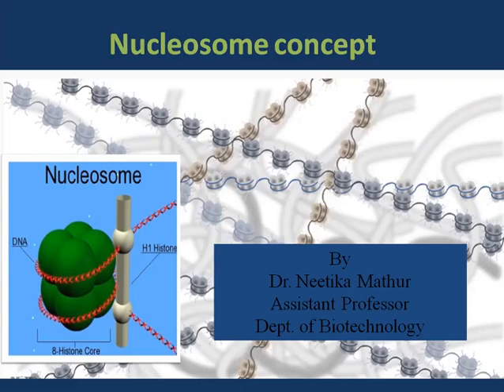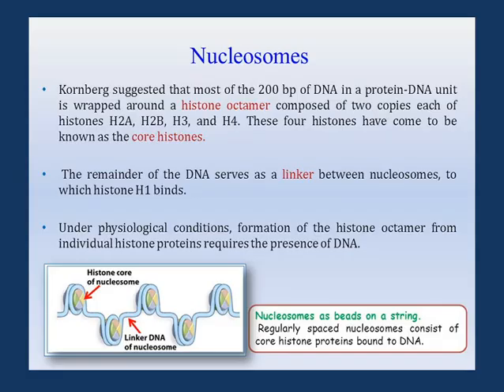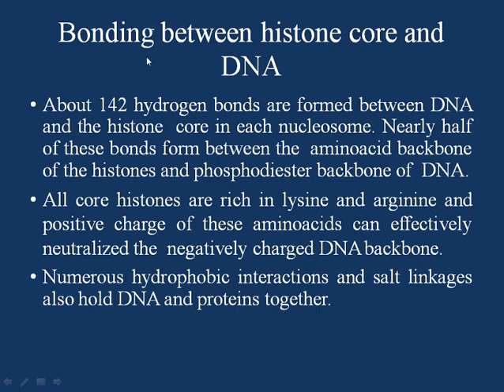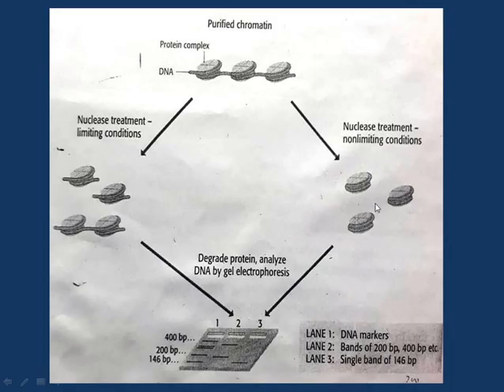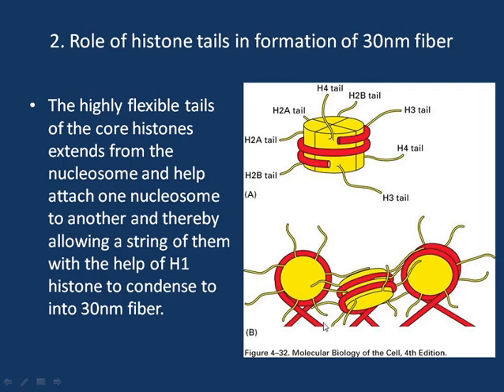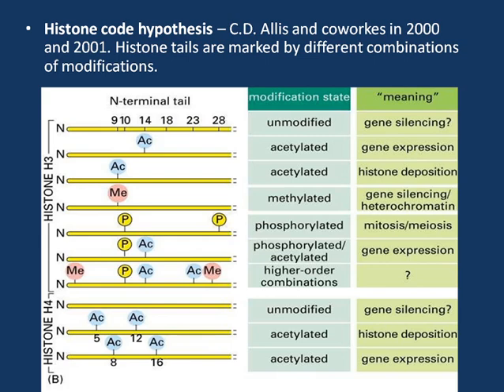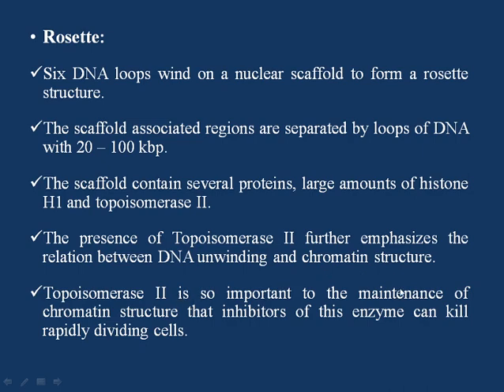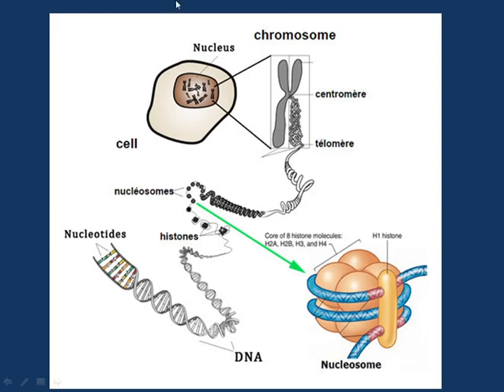Nucleosome concept 2